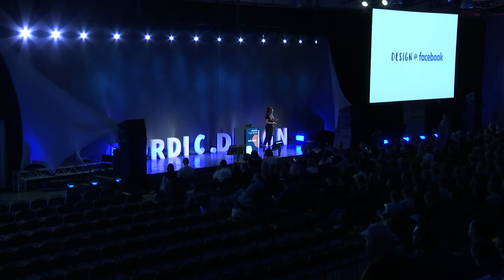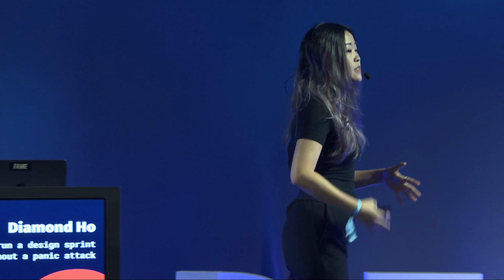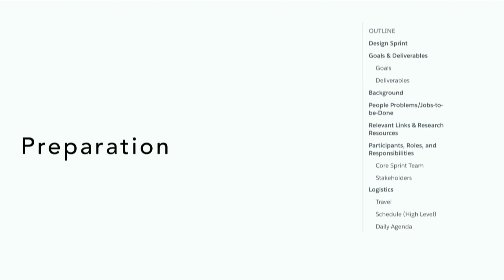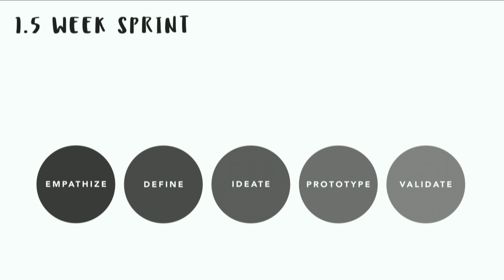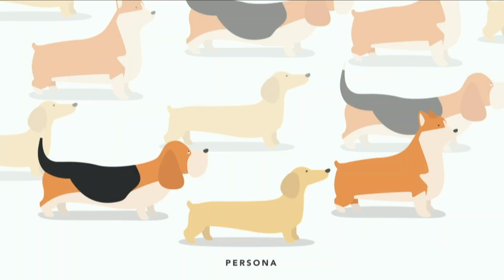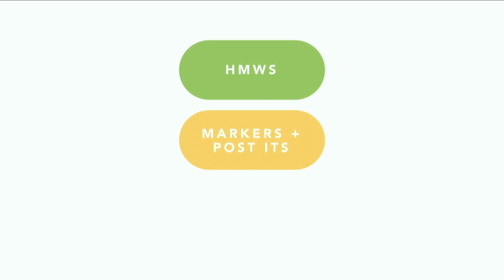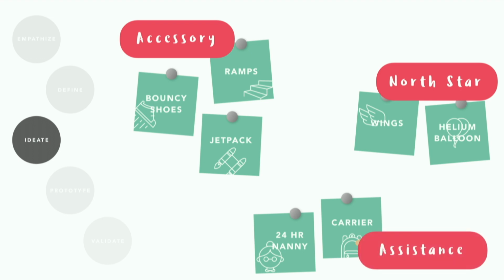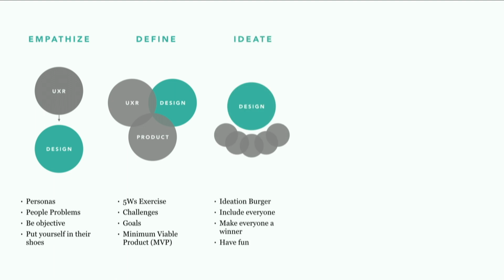Nordic.design 2019 • Diamond Ho - How to run a design sprint without a panic attack